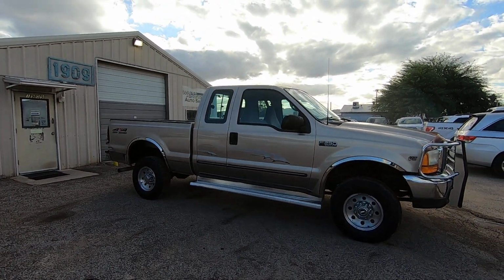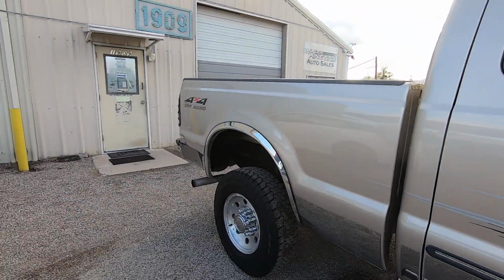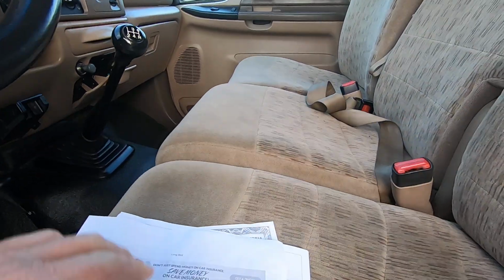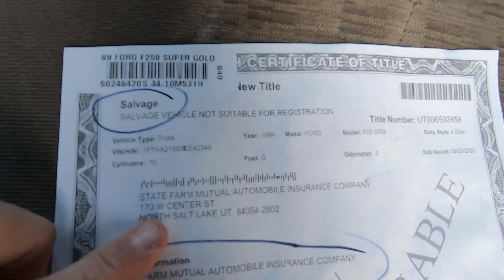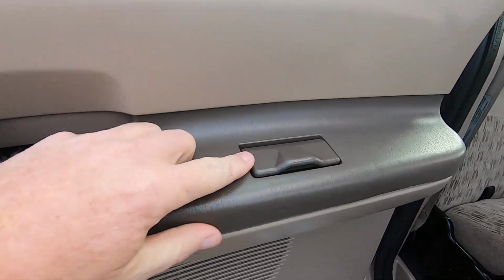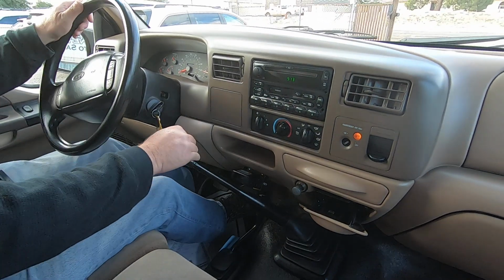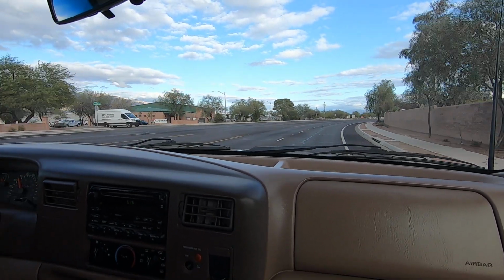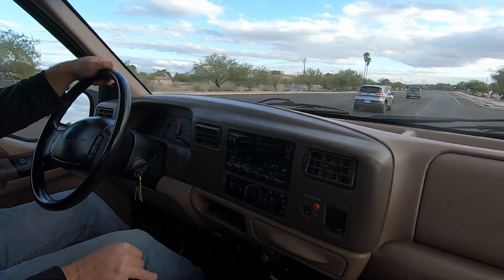1999 Ford F250 Manual 4x4 Wheel Kinetics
to learn all about it an buy in minutes!